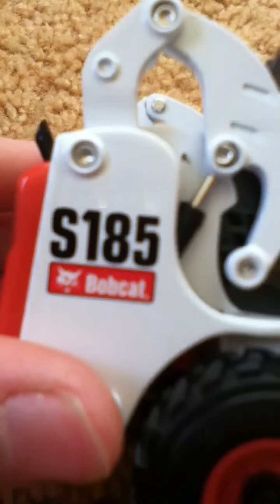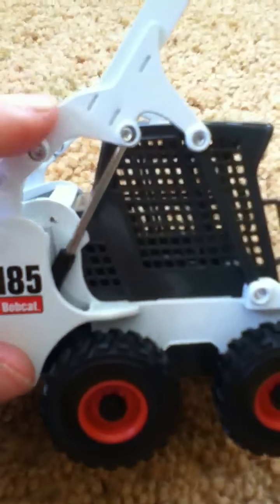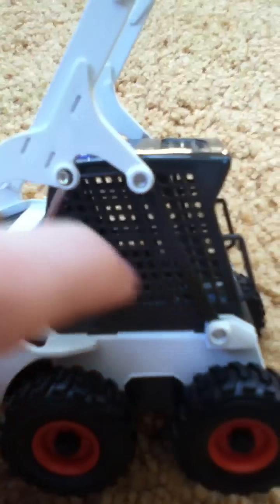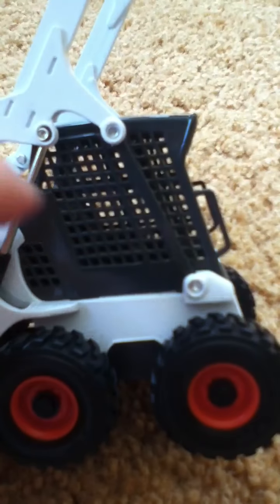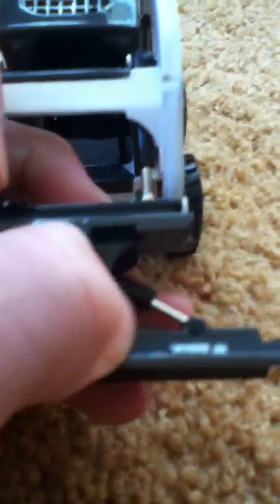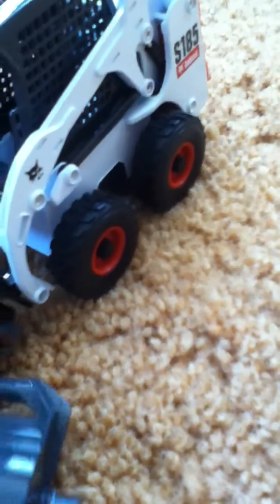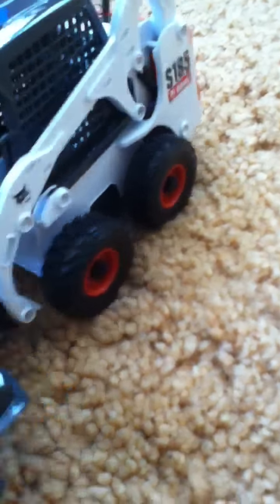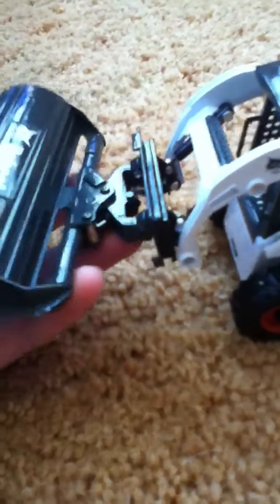Bobcat skidsteers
Dirt snow and sand